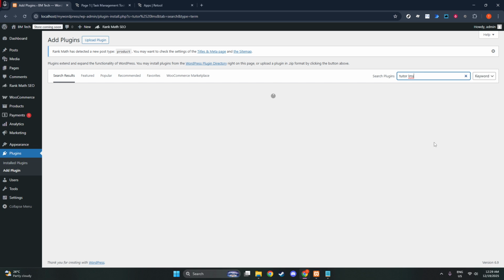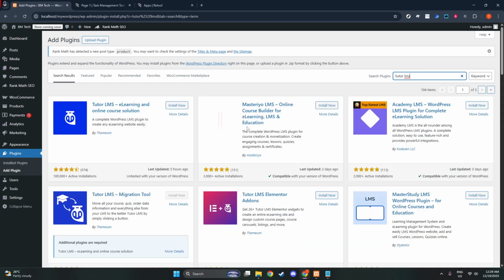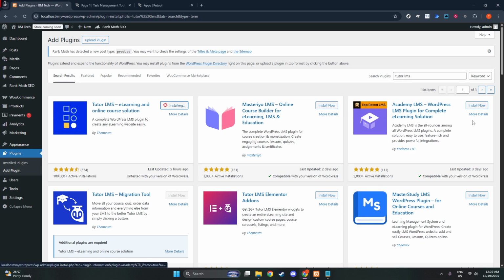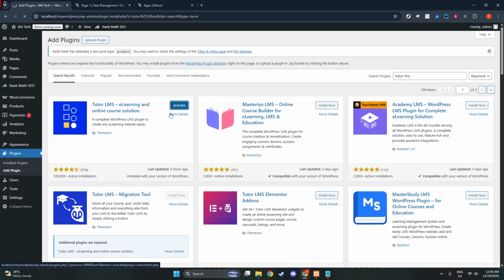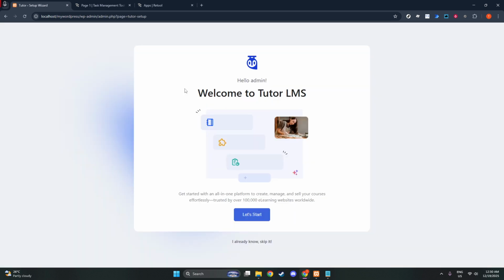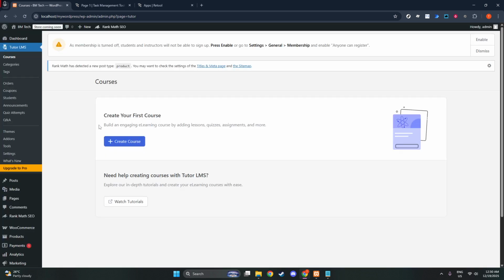How to Install Tutor LMS on WordPress [2026 Full Guide]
How to Install Tutor LMS on WordPress

In this video, we show you exactly how to Install Tutor LMS on WordPress to begin building a robust online learning platform. We examine the core concepts of Learning Management System integration and the implementation of essential components required to host and manage digital courses effectively.

Mastering this specific tool improves workflow, organization, and project quality by providing a comprehensive framework for curriculum creation, student management, and progress tracking within a single environment. We utilize the plugin repository and the site administration dashboard to initialize the system and configure the foundational environment for your educational content. Establishing a professional LMS is vital for anyone looking to scale their knowledge sharing, as it ensures a structured user experience for students while centralizing your administrative overhead.

Technical Specs: Software: Tutor LMS; Feature: Dashboard